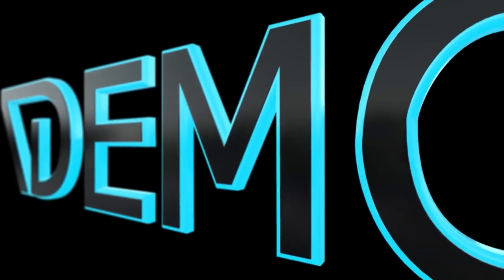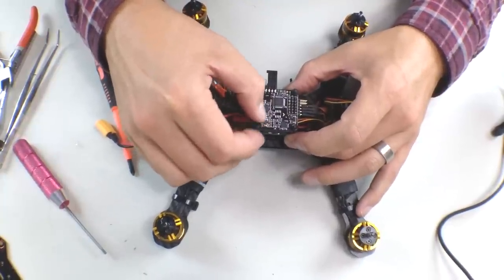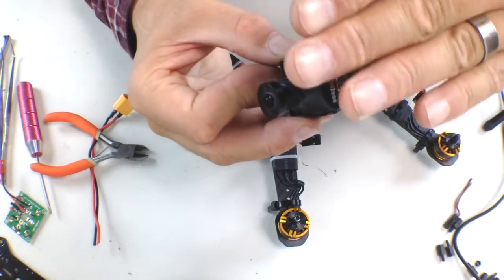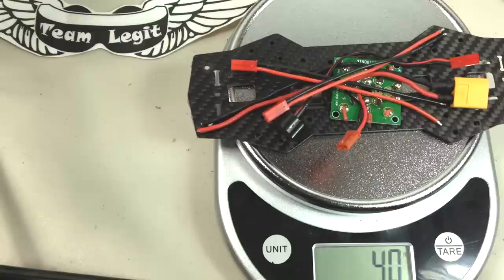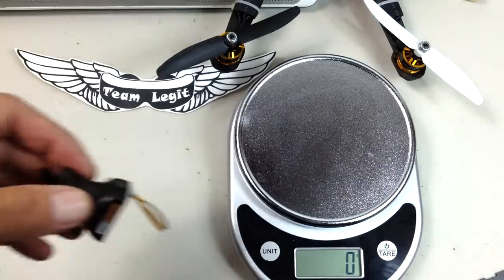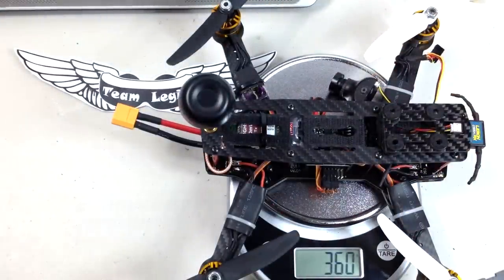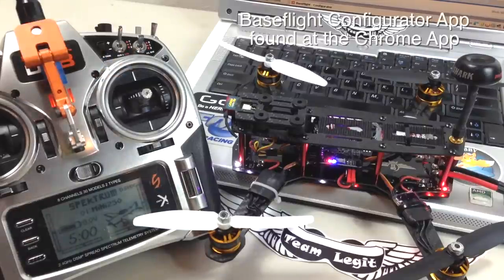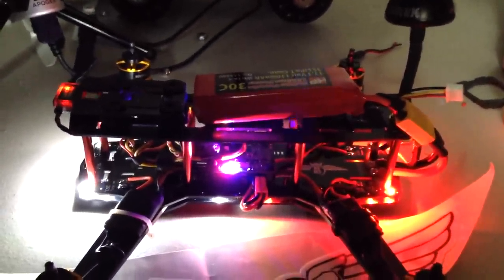Team-Legit Overcraft PDB Installation ZMR250 *Read Safety note in description!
*It's been brought to my attention that there is a possible shorting issue with this PDB.  It happens between the red standoffs and the pdb board once the black coating is worn through.  The easy fix for this is to buy nylon spacers from the hardware store and place the spacer between the two.
Table of contents:
Begin: Intro 0:00
Dissassembly: 1:20
Upgrade: 8:09
Install PDB: 8:54
Buzzer and VBatt install 13:30
Lost Model Buzzer setup: 15:20
Low Battery Buzzer: 17:20

This is my install of the Overcraft PDB carried by Team-Legit.com.  This PDB fits the ever popular ZMR 250 size quad (also called the "mystery" and carried from a few vendors)  I purchased my frame and PDB from Team-Legit.com
This video takes you from breakdown to installation, wiring of lost model buzzer and low battery voltage alarm.  Including setup in Baseflight configurator